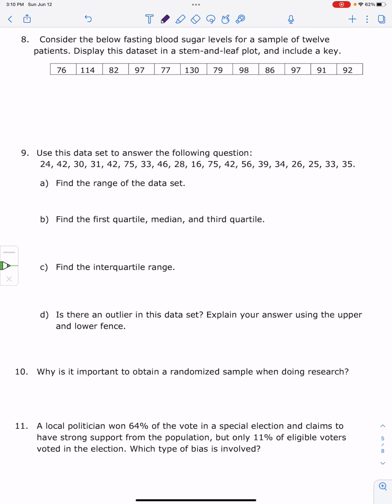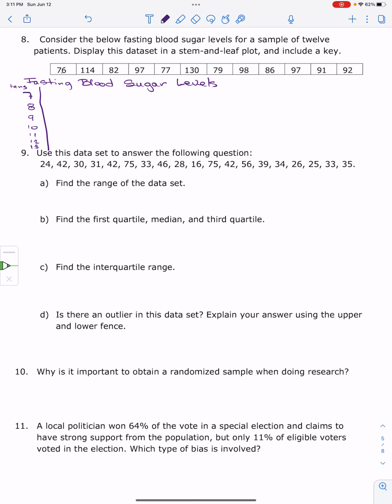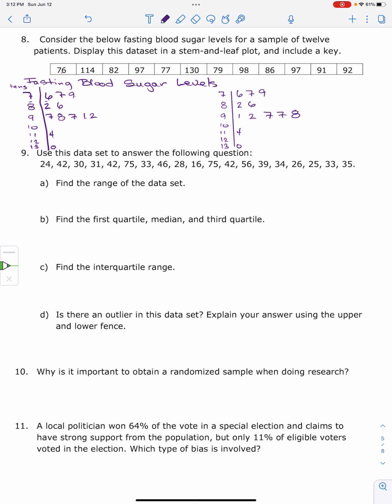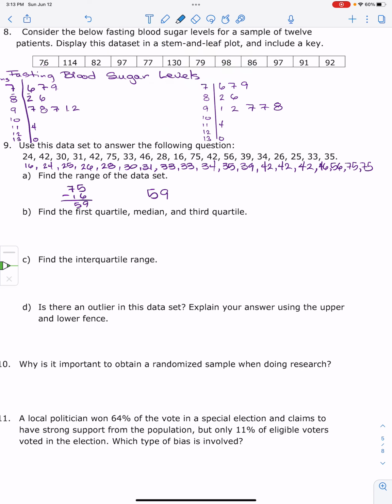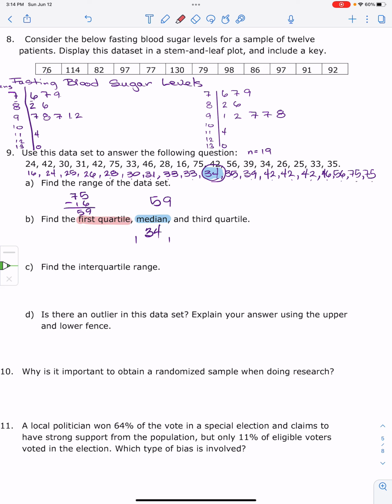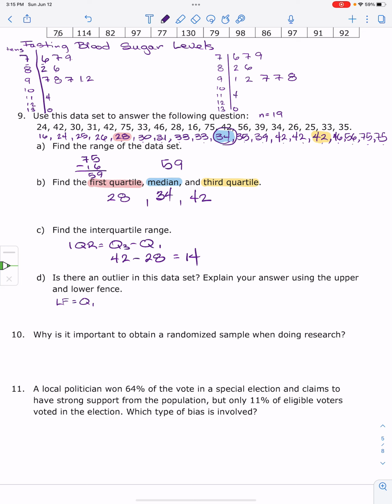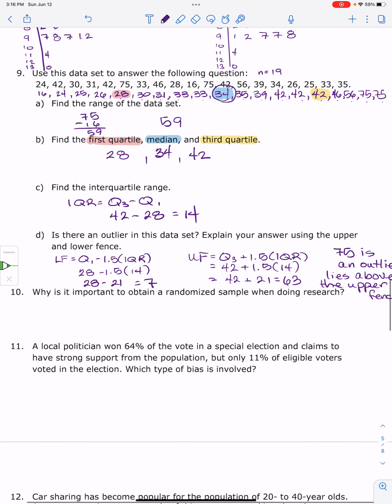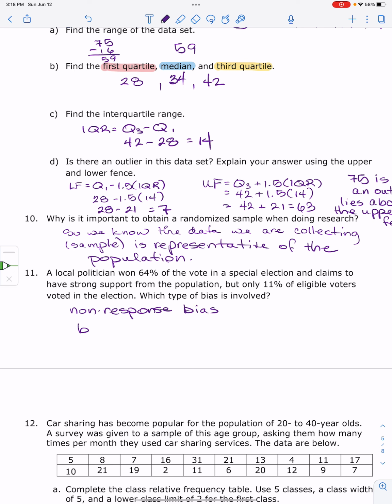Statistics Unit 1 Review pg 5